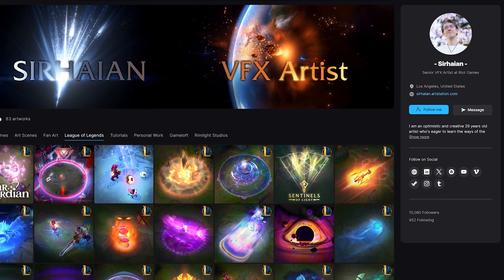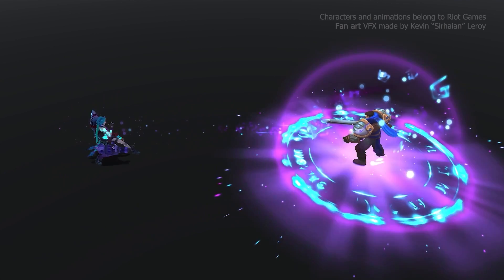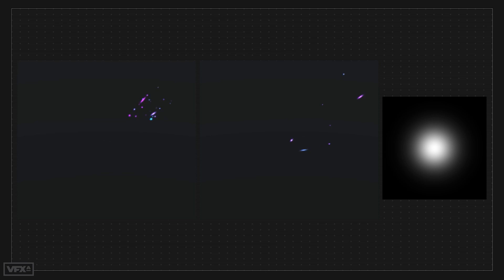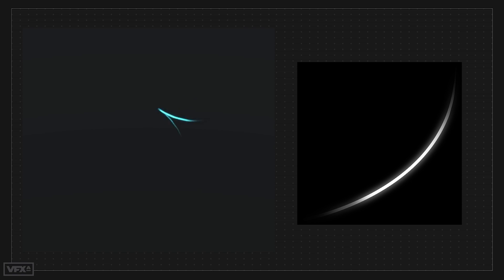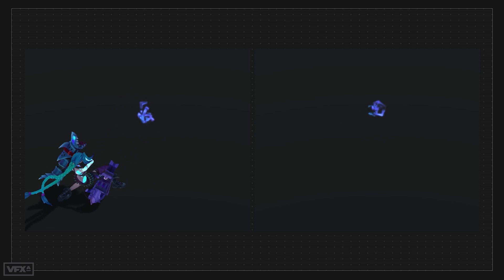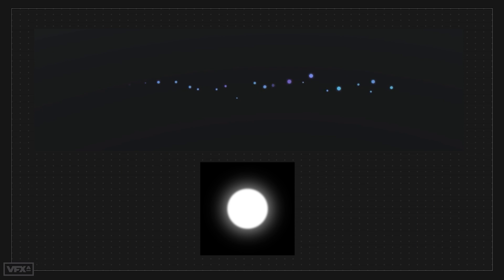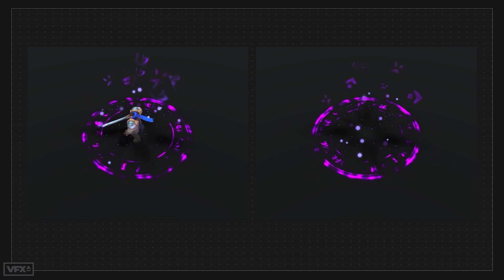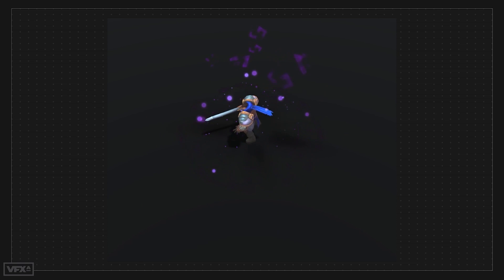League of Effects Breakdown | Dissecting VFX from Sirhaian's League of Legends Fan Art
- Get the project files inside of our Free VFX Training. In this breakdown, we dive into Kevin Leroy's fan art series that landed him a job working for Riot Games on League of Legends.